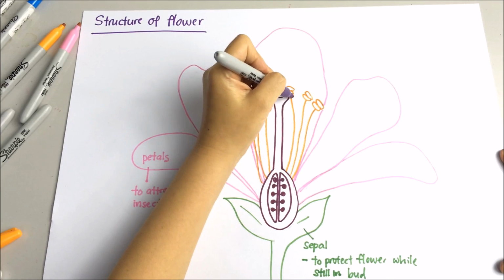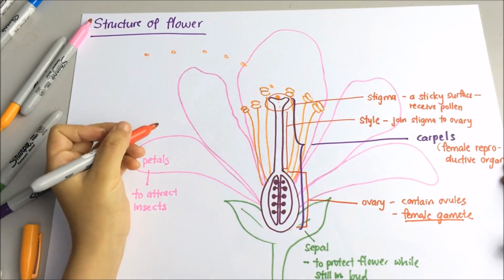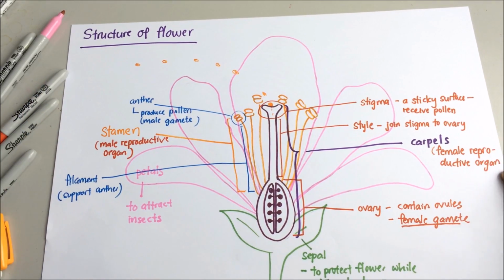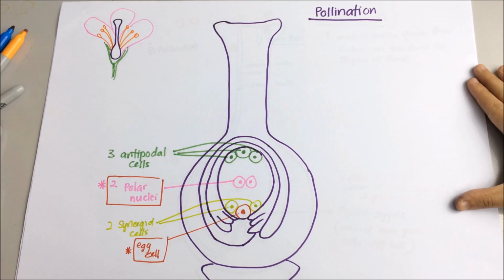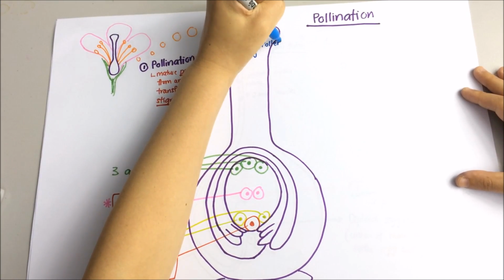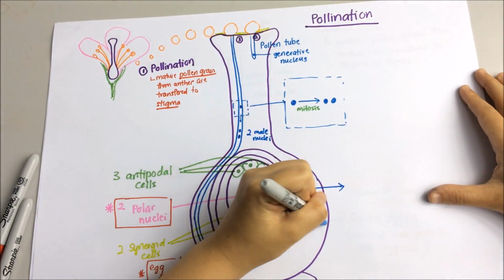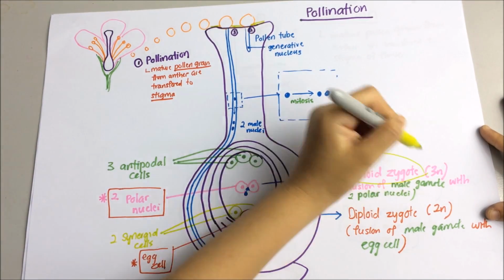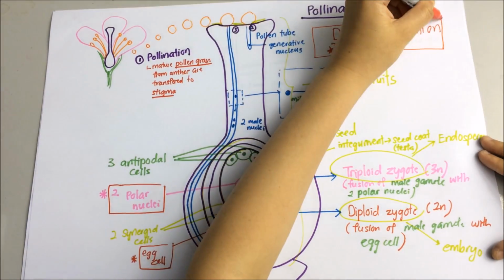Biology - Structure of Flower, Pollination and Fertilization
Learn Biology - Structure of Flower, Pollination and Fertilization. Find yourself difficult to understand this topic? Worry not! This video teaches you all this topic using colourful diagrams.